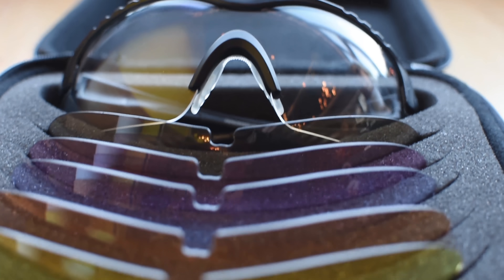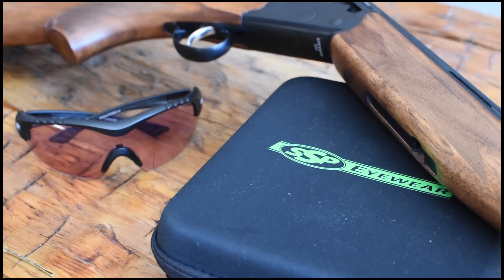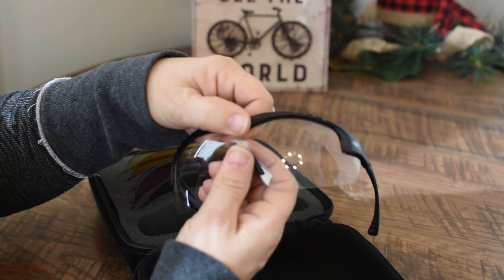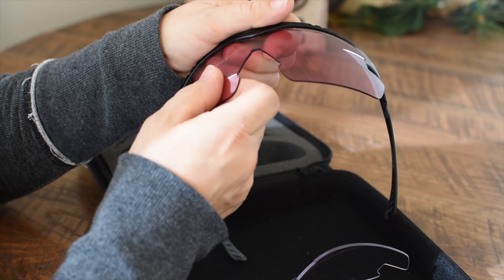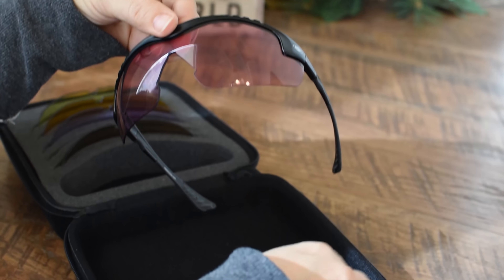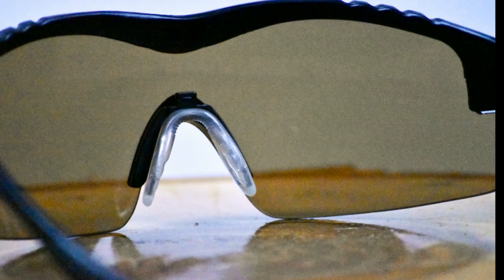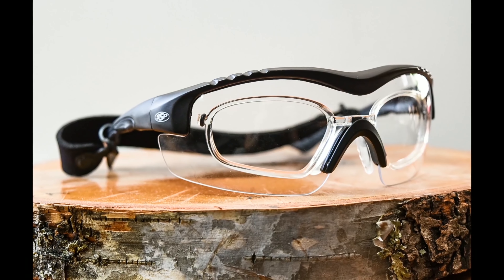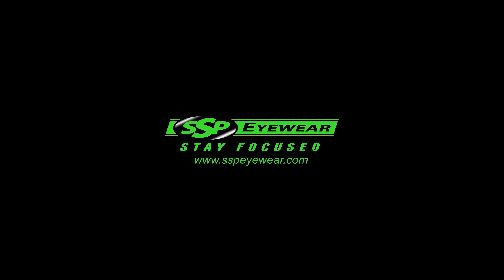SSP Eyewear Product Feature - Methow Kit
The Methow Kit by SSP Eyewear includes six, anti-fog lenses designed for shooters of all disciplines, in all light conditions. Perfect for the upland hunter! The kit also comes secure in a hard zippered storage case. The flexible rubber tips and the adjustable nose piece help keep the glasses in place, and adapt to a wide variety of head shapes and sizes. Designed with a universal RX-able frame that can be brought to an eye professional to have a prescription made.

Changing out the lenses and the nose piece:
To remove the lens, pull it by bending it outward and away from the center piece. To install a lens, place it into the temple end of the frame and bend the lens under the center piece as shown.

The Methow Kit provides ANSI and OSHA rated range safety prescription eyewear at a fraction of the cost of normal prescription ballistic eye protection.